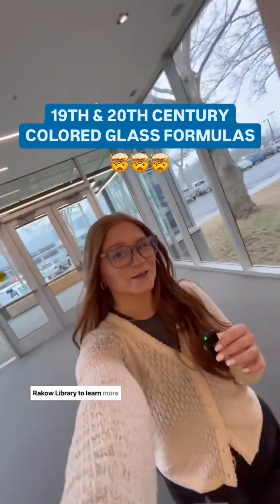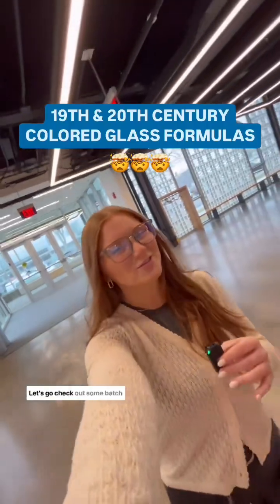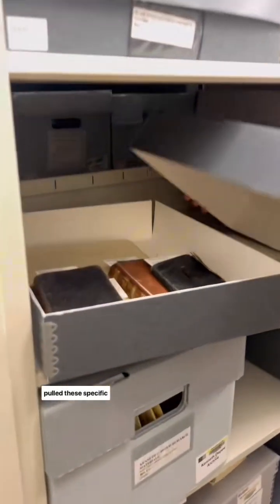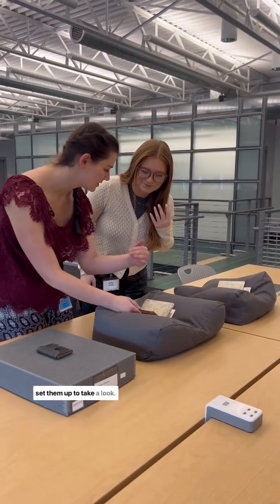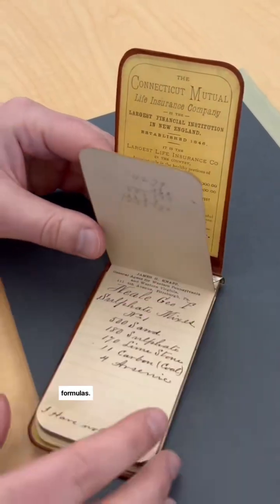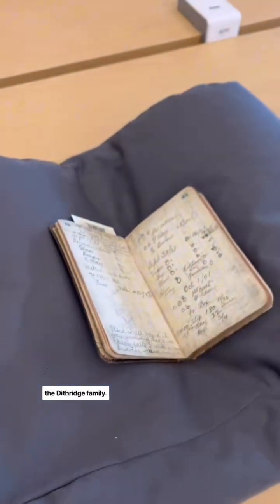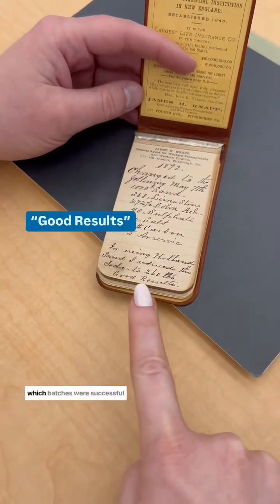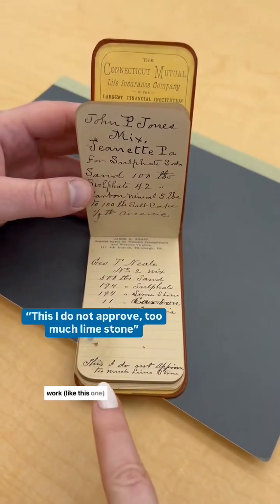Colored Glass Formulas from the 19th & 20th Centuries 🌈📜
A recipe for brilliant color 🌈📜 Inside the Rakow Library, these batch books contain the magic behind creating colorful glass—centuries-old formulas, trial and error, and fiercely protected innovation! These recipes helped inform for what glass workers and designers use today to achieve certain effects in glass.

It was so much fun to learn more about the history and development of colored glass. 🤓 In our exhibition ‘Brilliant Color,' you’ll see these stunning shades come to life in dazzling glass art. 🔥✨